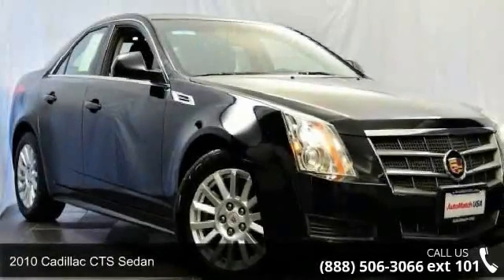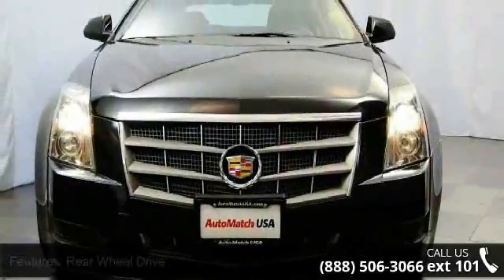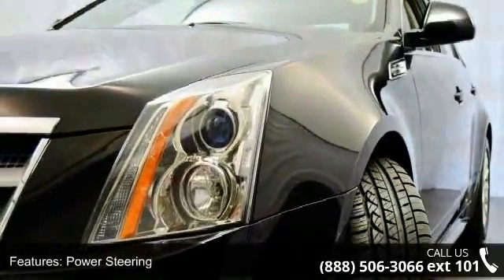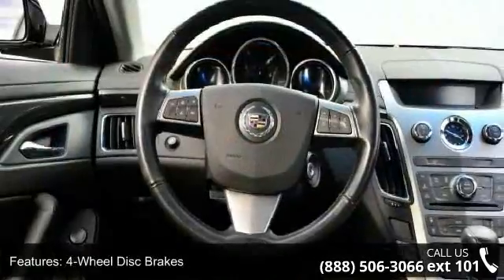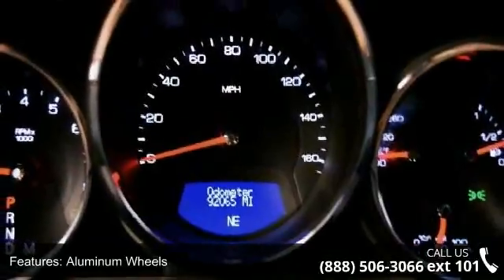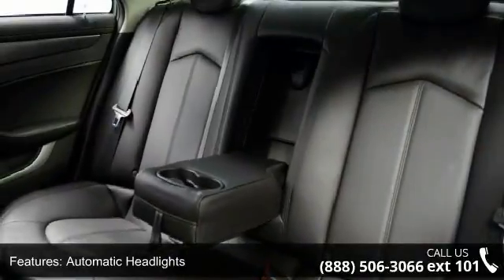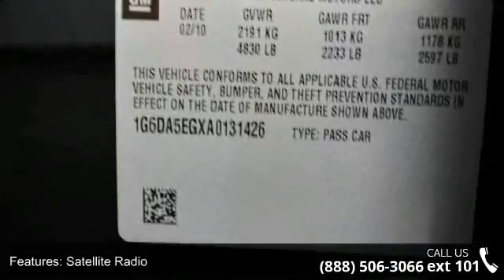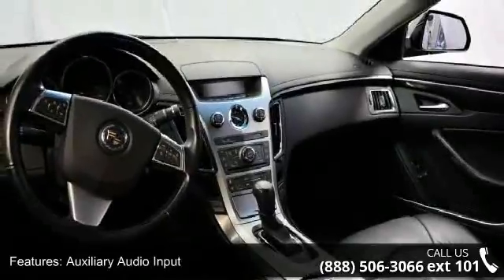2010 Cadillac CTS Sedan - AutoMatch - Chicago - Morton G...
**CLEAN CARFAX**, **LEATHER**, and **MOONROOF / SUNROOF**. ABS brakes, Compass, Electronic Stability Control, Emergency communication system, Front dual zone A/C, Heated door mirrors, Illuminated entry, Low tire pressure warning, Remote keyless entry, Traction control, and XM Satellite Radio. Confused about which vehicle to buy? Well look no further than this flawless 2010 Cadillac CTS. New Car Test Drive said its...dynamics, handling and isolation are all very, very good. The level of luxury and the quality of build, fit and finish is very high, and the pure, edgy style of this car is breathtaking... Awarded Consumer Guide's rating as a 2010 Premium Midsize Car Best Buy. Great condition is the one of the most desirable traits in an used vehicle, and this CTS is the definition of it.